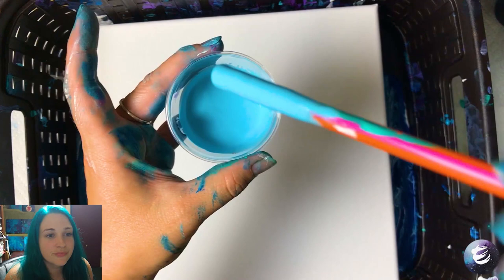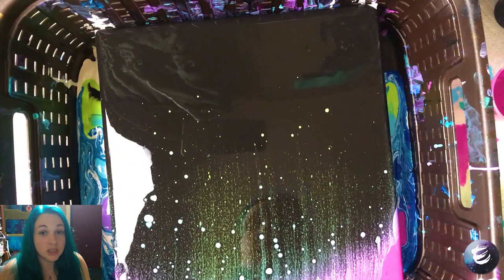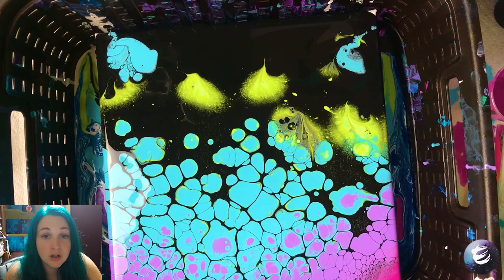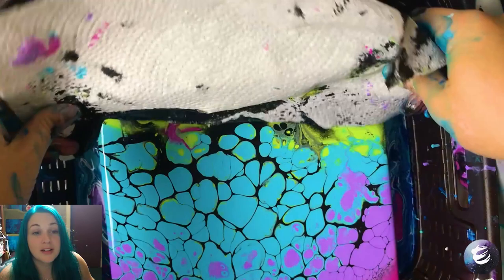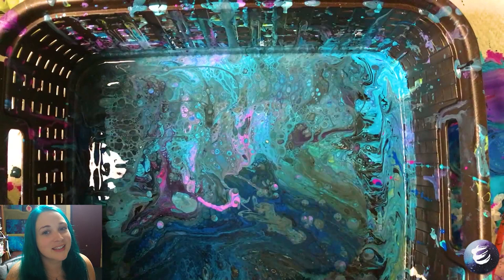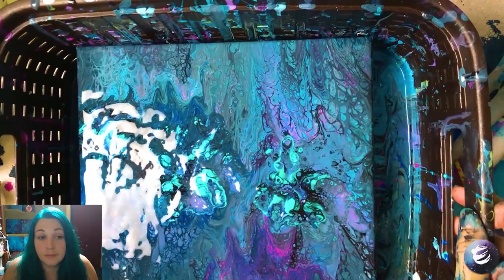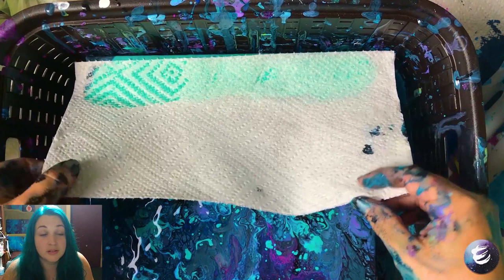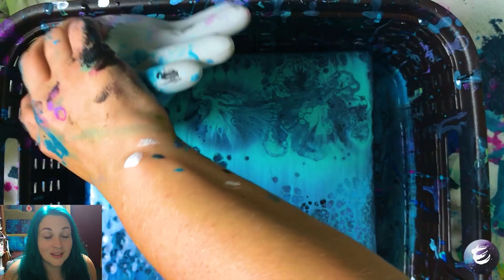Swipe Method - (Fail Gone Right) - Paint Pouring Tricks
In this video I do the swipe method and then... mess it up. What I do to fix it is where the magic happens, because I love this one so much!
This was my first time ever speaking into a camera so it's going to take time and practice  to find my comfort zone.  Relaxing and letting go of the stress is all I need to do, and it shows a couple times in this video.
Lessons I learned : 1.Make sure your paintings are laying flat to dry or all your cells will fall off! 2.Camera recordings can be super different than what I'm seeing in the moment.(Glare, reflections, etc.)